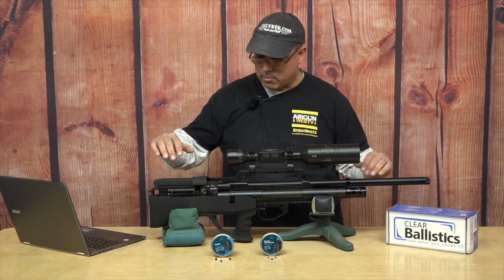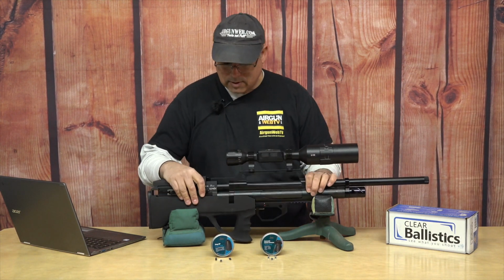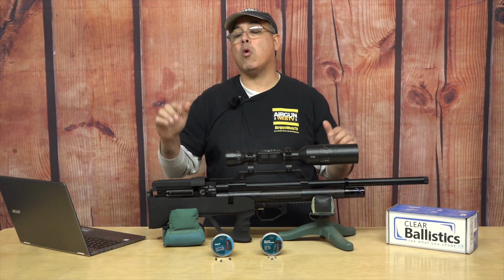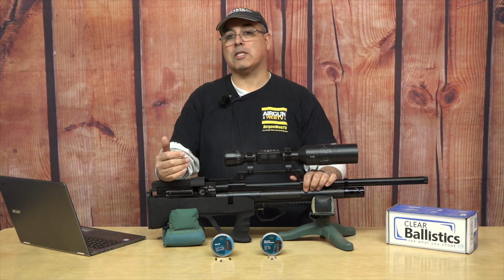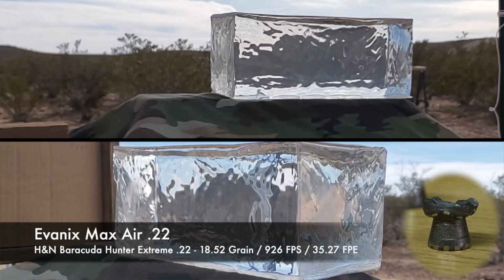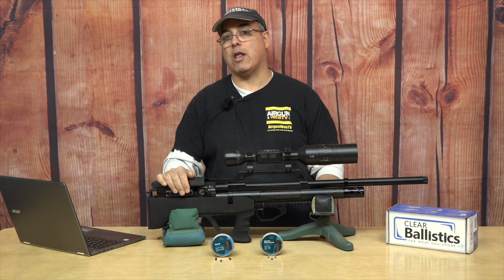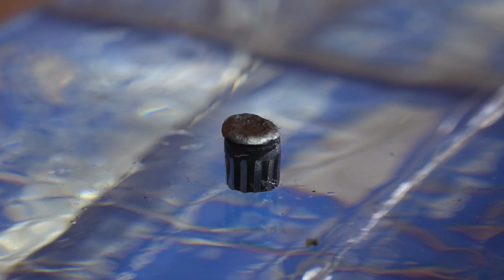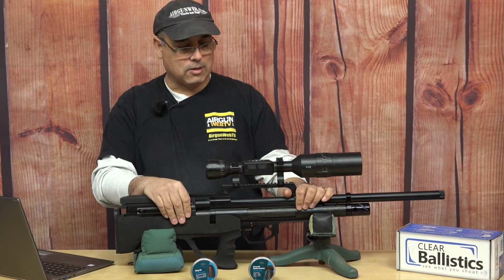GOING BALLISTIC 2020 - Evanix MAX AIR .22 Semi-Automatic Bullpup PCP! H&N Slugs and Pellets!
Evanix USA has pulled out all the stops with their MAX AIR II Semi-Automatic Bullpup.  Today we’ll take a look at what the H&N Slugs and H&N Baracuda Hunter Extreme pellets do in some ClearBallistics Ballistics Gel!

H&N Pellets
ATN Optics
Clear Ballistics
Evanix

Products in this Video:
Evanix USA Max Air II
H&N Pellets
ATN optics